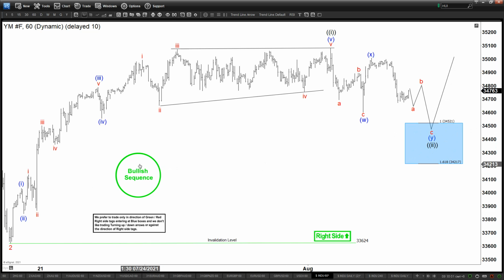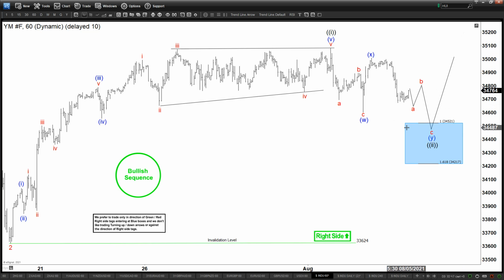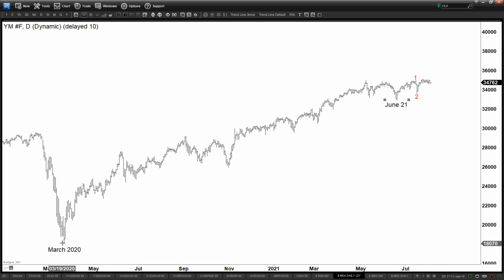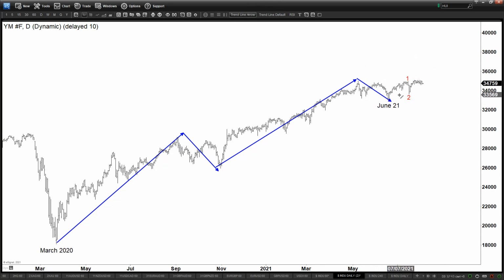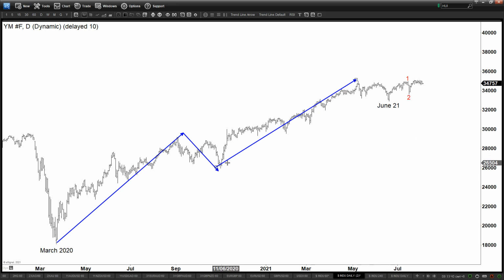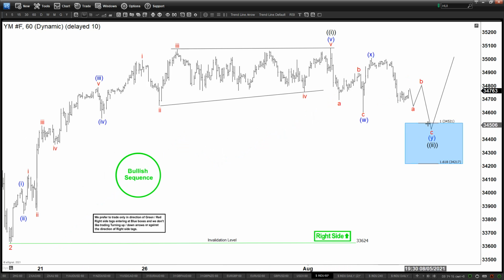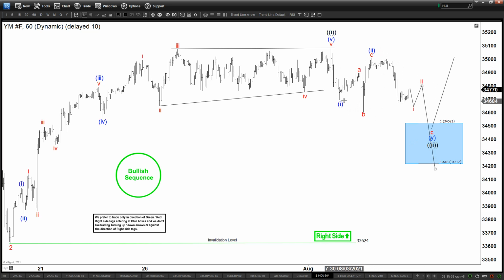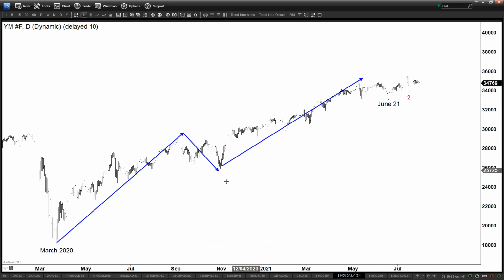Dow Futures (YM) Short Term Support Area | ELLIOTT WAVE FORECAST